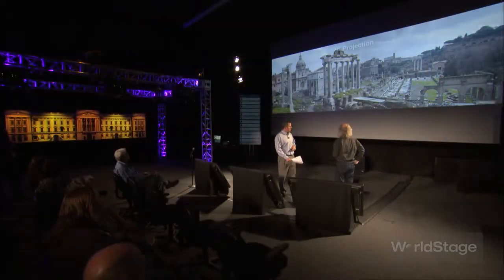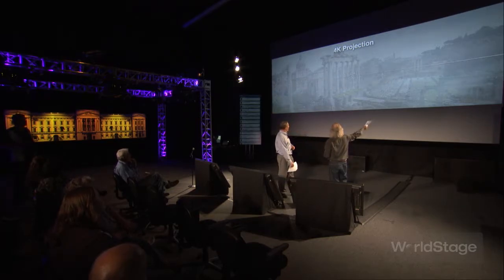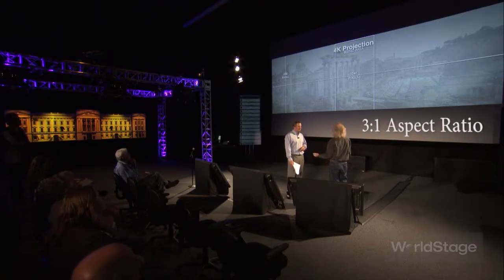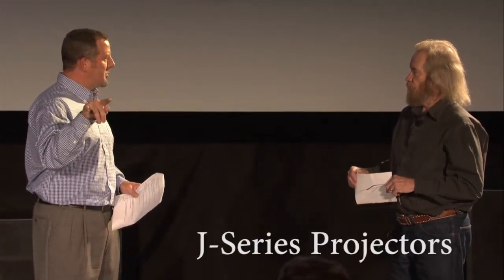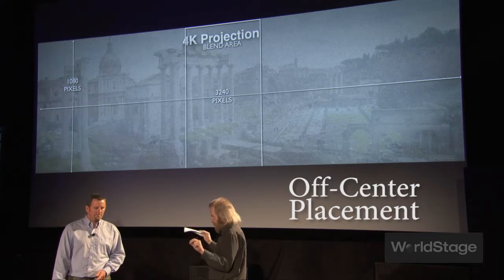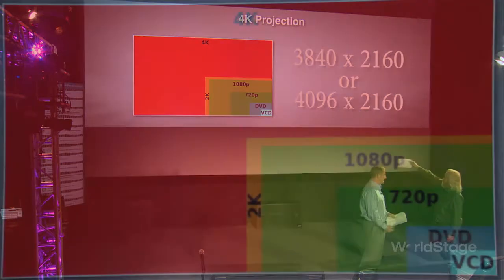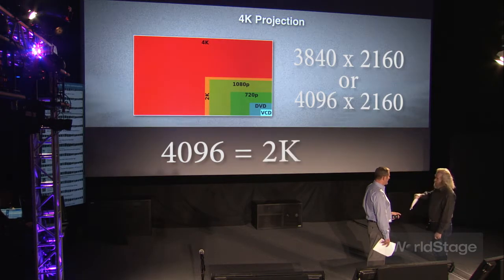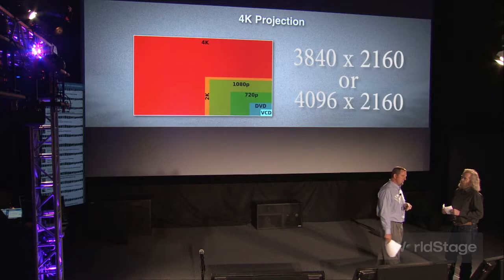Intro to 4K Video Projection from WorldStage Event Staging Services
4K Video Projection: Four times the pixels of 1080p, and it shows.

4K resolution is used to describe video content or video display devices having horizontal resolution on the order of 4,000 pixels. Several 4K resolutions exist in the fields of digital television and digital cinematography. In the movie projection industry, Digital Cinema Initiatives (DCI) is the dominant 4K standard.

4K has become the common consumer-friendly name for ultra high definition television (UHDTV). Consumer 4K resolution of 3840 x 2160 (at a 16:9, or 1.78:1 aspect ratio) differs from the industry standard of 4096 x 2160 (at a 1.9:1 aspect ratio).

The television industry has adopted UHDTV as its 4K standard. However, due to lack of available content, 4K display has yet to achieve mass market appeal. Using horizontal resolution to characterize the technology marks a switch from the previous generation, high definition television, which categorized media according to vertical resolution, such as 720p or 1080p; under that system, a 4K UHDTV is equivalent to 2160p.

Though 1920x1080p has become the standard resolution for consumer projectors, the next wave of technological advance is upon us. 4K Ultra HD has a native resolution of 4096 pixels by 2160 pixels (the 4K name comes from the first number, rounded off).

Since 4K is equivalent to four times the pixels of 1080p, all non-4K sources are up-converted to 3840 x 2160. But rather than doing a simple line doubling pass in each direction, most display devices will analyze each frame of video and then interpolates to 4K in order to maximize detail clarity and sharpness. As a result, even highly detailed HD films appear to have more detail still when viewed on a 4K display device.

Usually, the farther you sit from your screen, the larger your screen has to be before you see the benefit of higher resolution. In other words, super high resolution is more obvious when viewed from up close. But the benefit of 4K resolution is evident even at longer viewing distances. The THX maximum recommended seating distance for 1080p displays is 1.5 times the screen width. At this distance, there is more visible detail in the image than on a native 1080p display. In fact, this detail advantage is still visible at even longer viewing distances. While it is true that the maximum benefit of a 4K picture is not truly obtained until you are sitting very close to the screen, the cumulative effect of all of those extra pixels is not lost on the eye when seated farther away.

Let's spend a minute on the subject of visual acuity, which is the ability of our eyes to resolve detail. "20/20 vision" is defined as the ability to differentiate two points of light separated by one minute of arc (that is, 1/60th of one degree). For a 100" diagonal screen at a viewing distance of 1.5x screen width, the screen is roughly 2200 arc-minutes wide. In other words, you can see all of the 1920 pixels in a 1080p image, but that image does not "max out" your visual resolution -- there's room for more detail. Furthermore, 20/20 vision is actually the lower limit on "normal" human vision. It is used as a diagnostic cut-off, above which no further testing is necessary. "Perfect" human vision is actually closer to 20/16 or even 20/12. Someone with 20/12 vision can resolve detail down to 0.6 minutes of arc, and would see some benefit to 4K even at a viewing distance of 2.25x the screen width. However, if you want to get the most out of a 4K projector, you'll want to be seated at a distance between 1 and 1.5 times the screen width. At this distance, the benefit of the extra pixels is visible to just about everyone.

There is definitely more detail in 4K content than there is in 1080p content, and it is clearly visible from normal viewing distances.